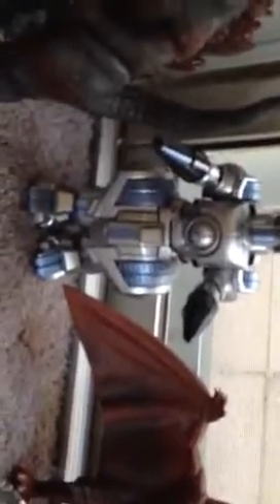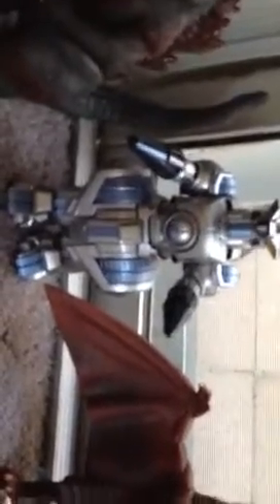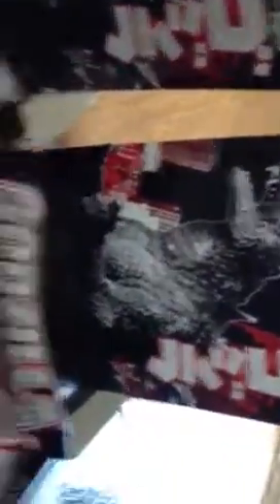For Derek from Dylan